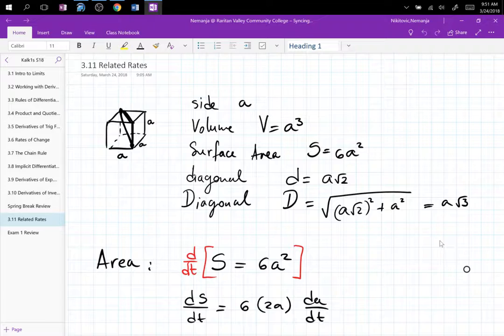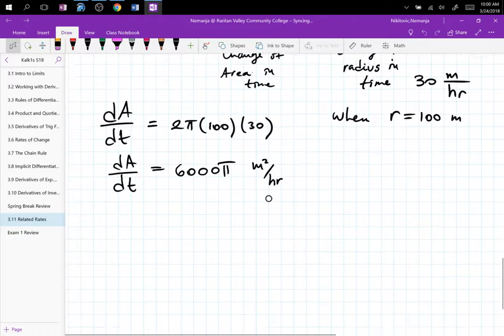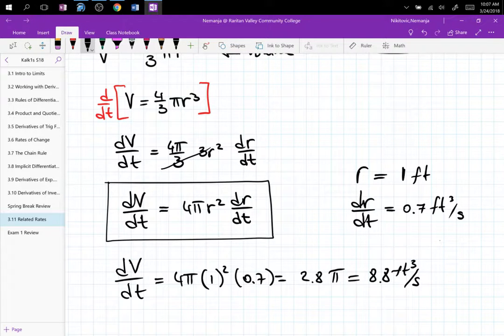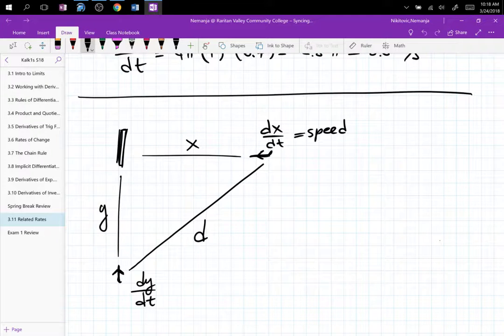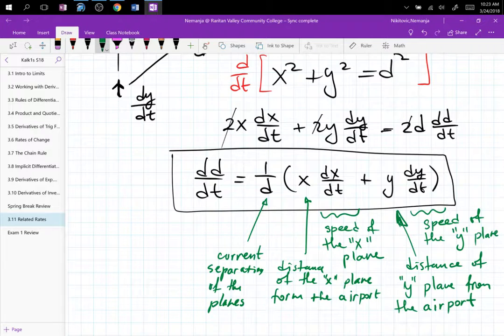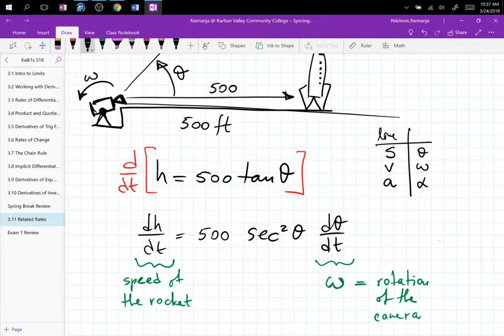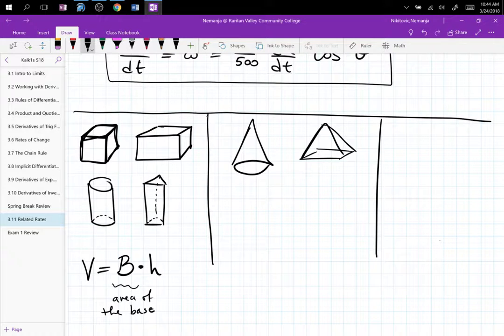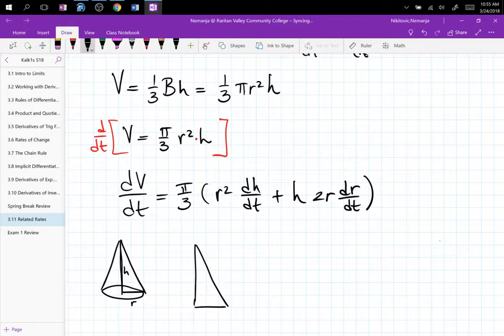Nik's Live Calculus Stream (Calculus1 3.11 Related Rates Part2)